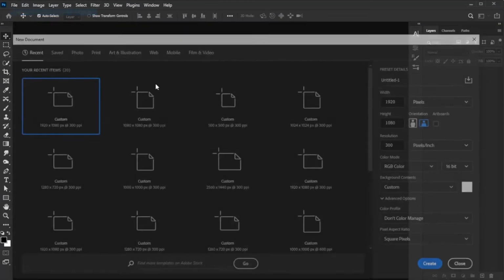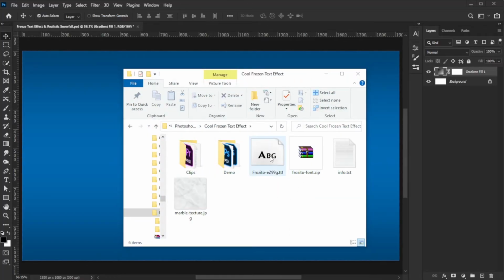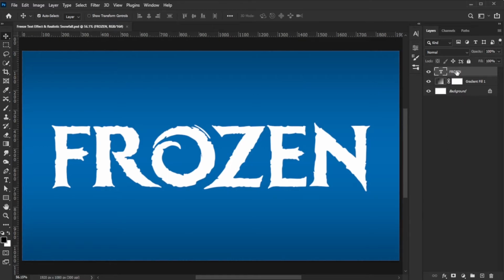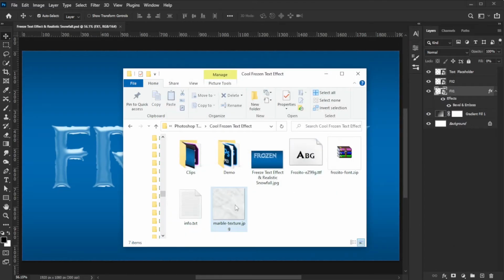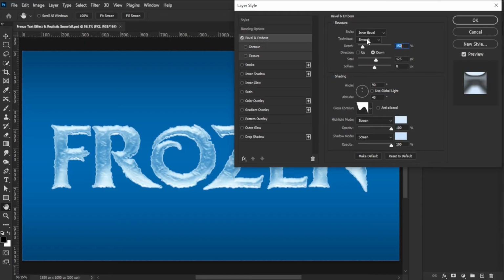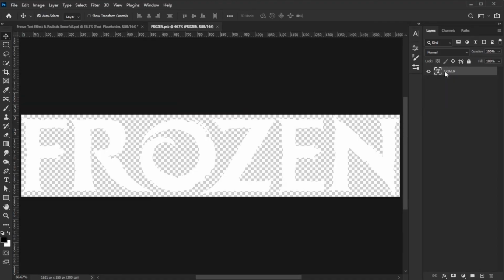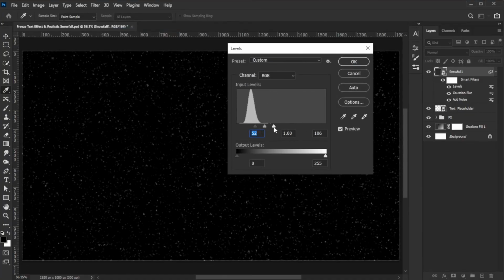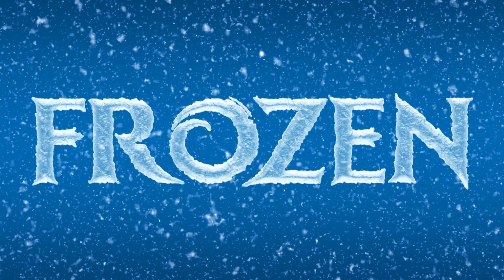How to Create a Frozen Text Effect and Realistic Snowfall in Photoshop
Learn how to create a stunning frozen text effect with realistic snowfall in Adobe Photoshop! This step-by-step tutorial covers everything from setting up your document and designing a frosty text effect using textures, bevels, and glows, to adding a dynamic snowfall effect that enhances the wintery vibe. Perfect for beginners and seasoned designers alike!

🔹 What You'll Learn:
Setting up your Photoshop workspace
Designing a frosty, marble-textured text effect
Adding realistic snowfall with advanced techniques
Customizing text and snowfall to fit your design

It’s free, and you won’t miss any upcoming content. Let’s get creative together!